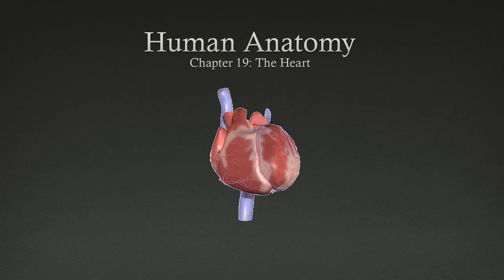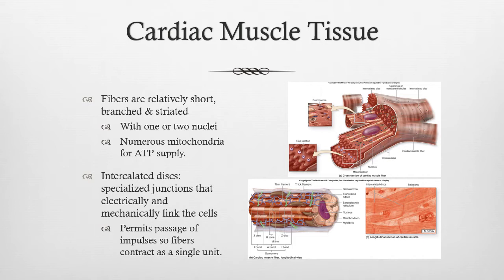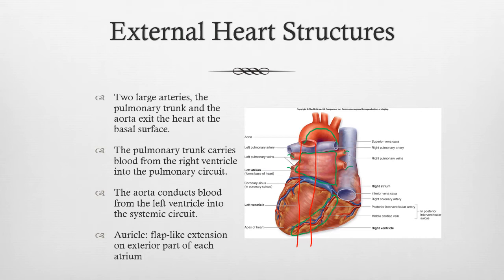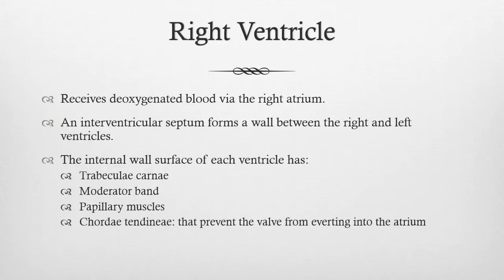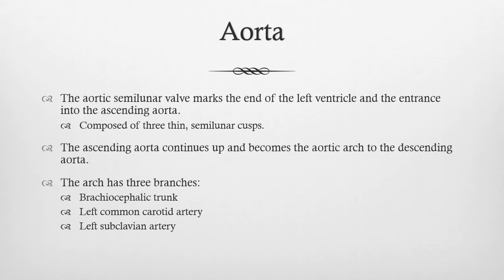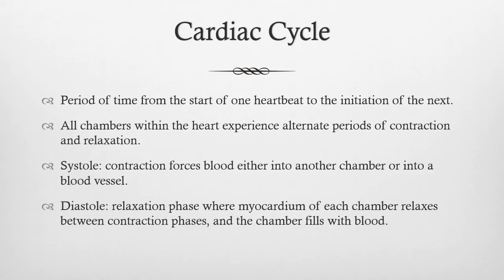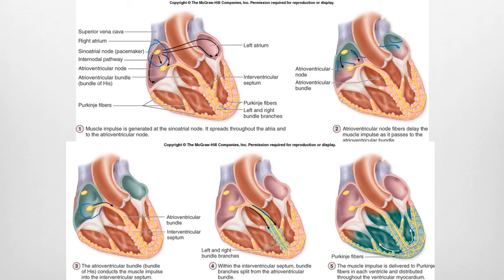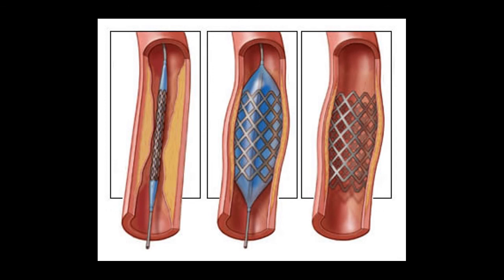BIO 160 Chapter 18 Heart YT